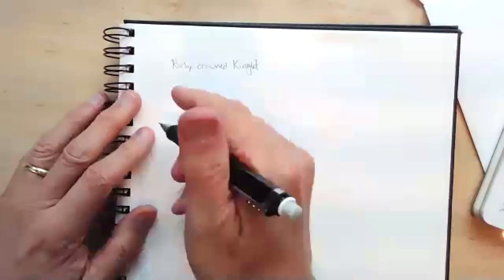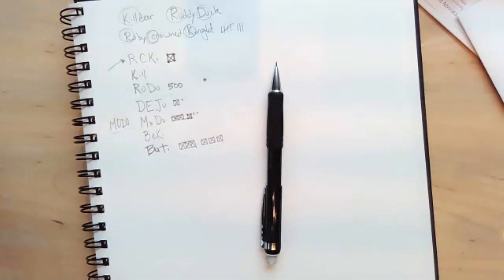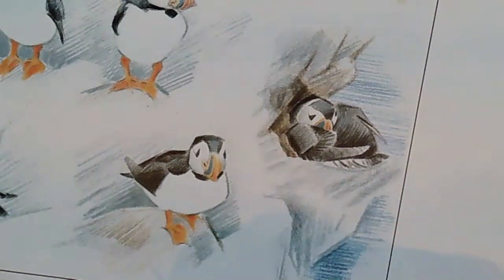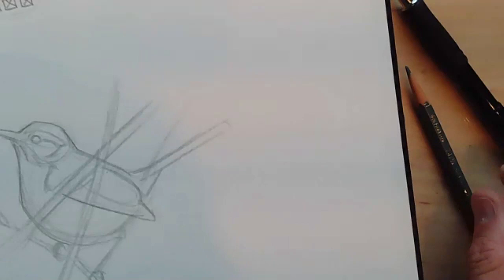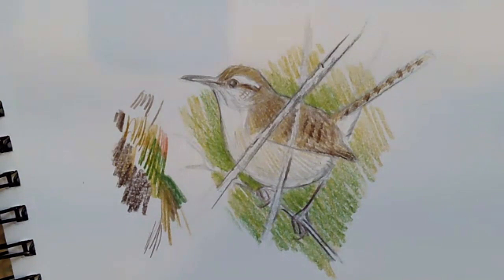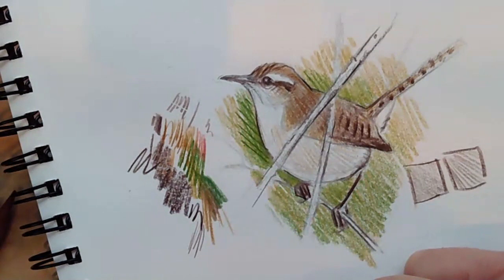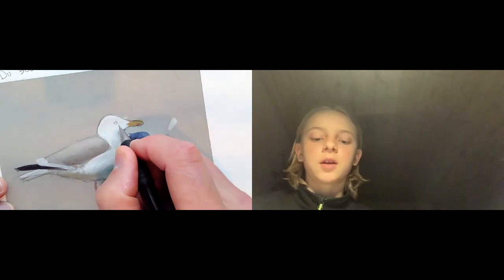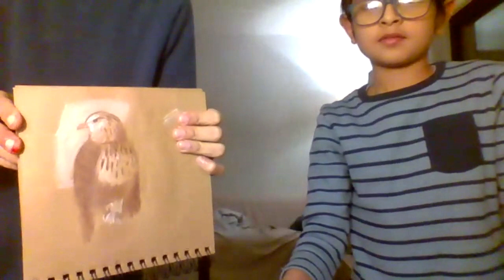Tally marks, Colored Pencil Wren, and Gull on Toned Paper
Join John Muir Laws in the Nature Journal Workshop as he demonstrates a better strategy to make tally marks, how to draw a wren in colors pencil (based on inspiration from the artist Michael Warren), and drawing and painting shadows on a gull with gouache on colored paper.